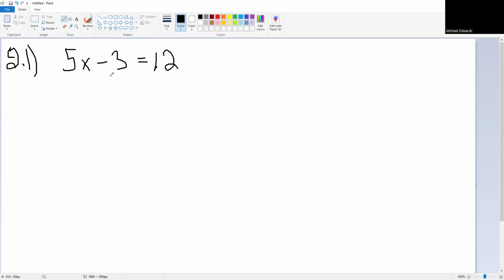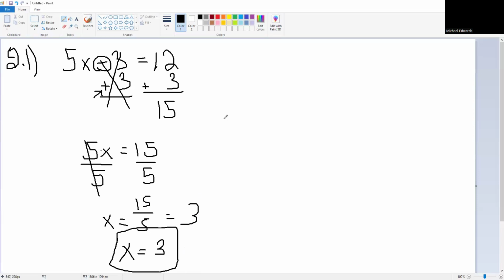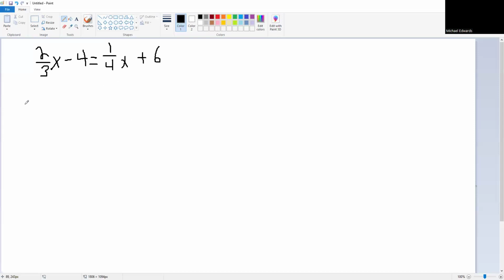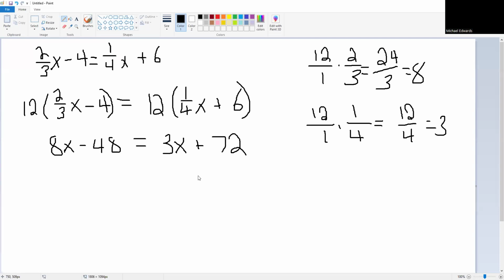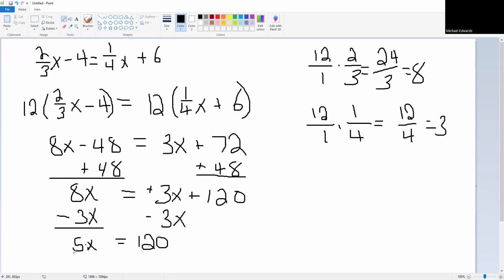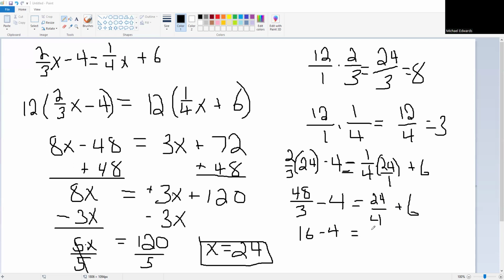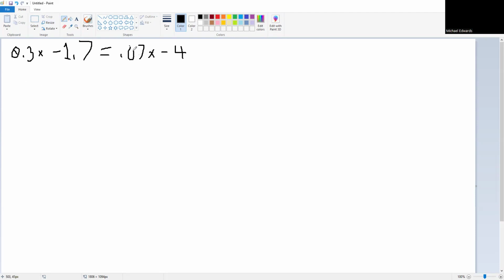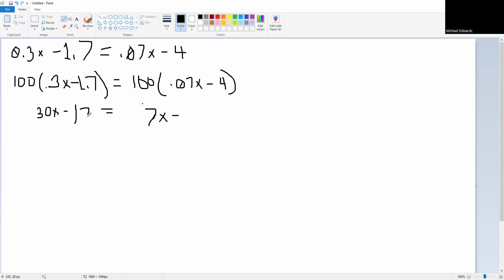Algebra 2 Section 2.1A